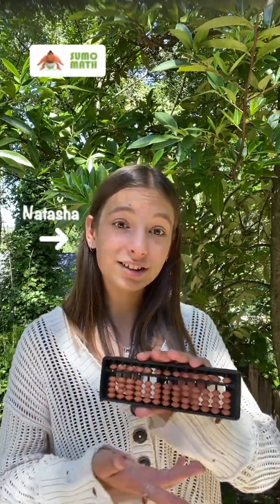Welcome to SumoMath.com!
FREE Self-Guided, Self-Paced, Online MATH Learning Program.